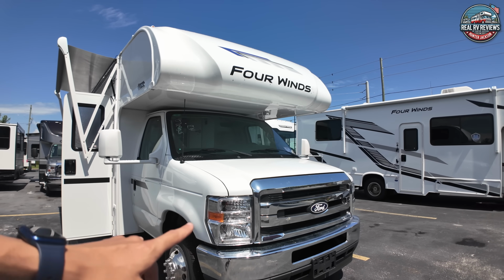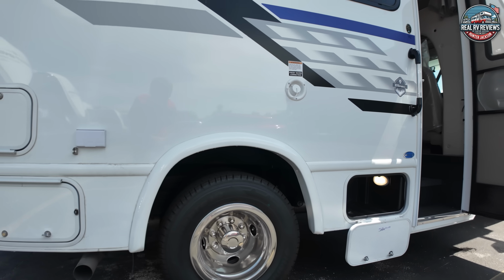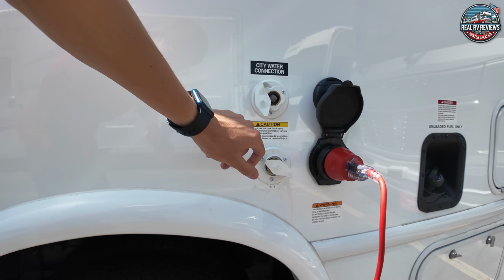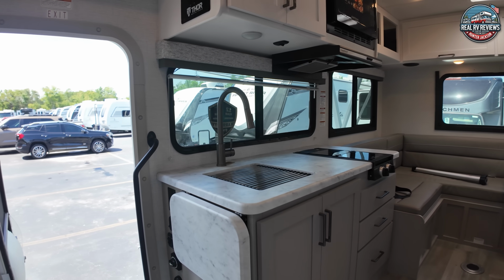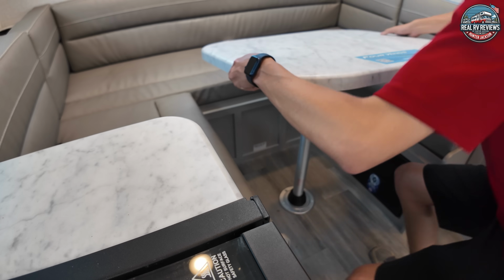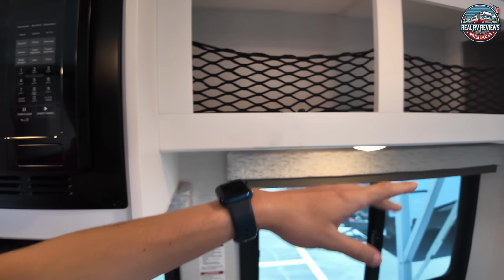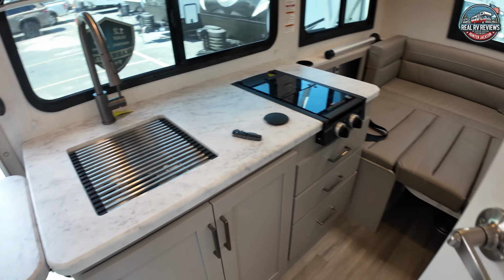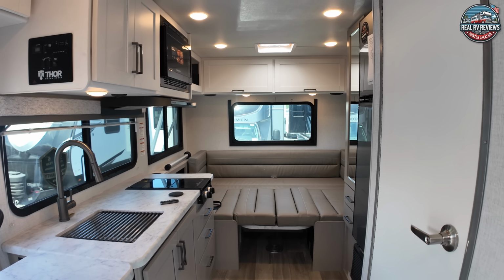Fits in a Parking Spot?! 2026 Thor Four Winds 19Z Class C RV Tour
Can you believe this Class C RV is small enough to park almost anywhere?!
In this full tour, I’m checking out the ultra-compact 2026 Thor Four Winds 19Z – a gas-powered Class C motorhome that’s built on a Ford Transit chassis and still packs in a bathroom, kitchen, and sleeping for up to 4. Whether you’re a solo traveler, a couple, or a weekend warrior, this micro-motorhome could be your perfect fit.

🚐 Only 20 feet long – park it anywhere
🛏️ Convertible dinette and rear bed
⚙️ Ford chassis
💡 LED lighting, touchscreen controls, & solar prepped

📍 Filmed at Giant Recreation World – Winter Garden, FL
📞 Want to see this in person or get more info? Message me or check our inventory: